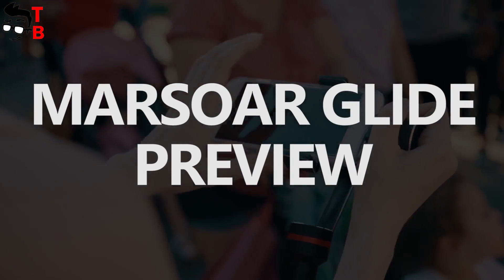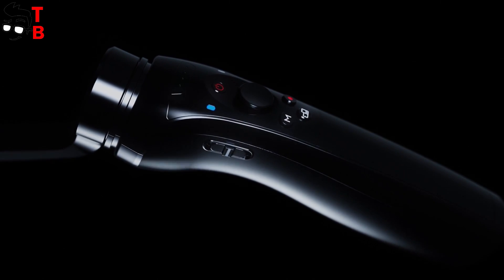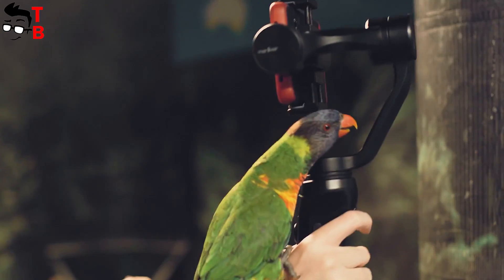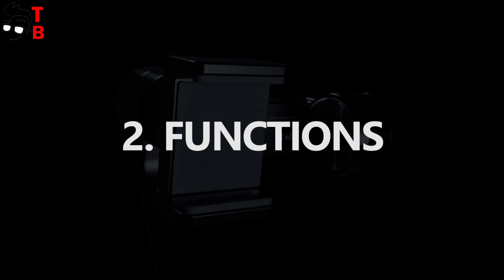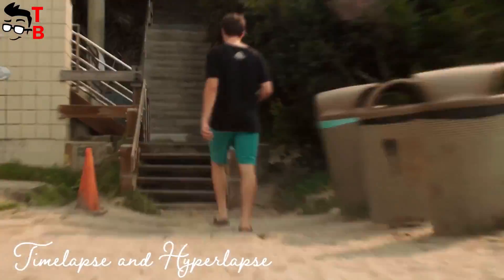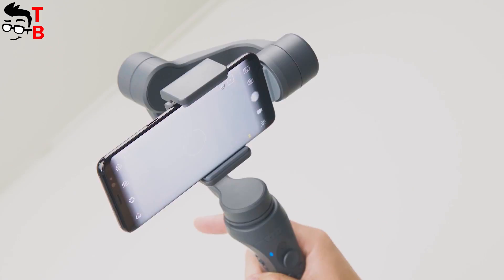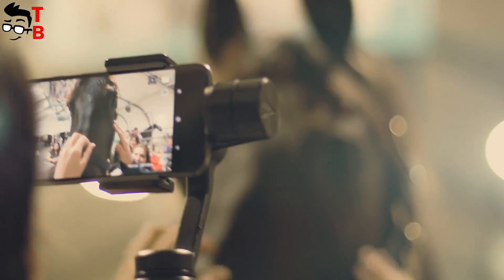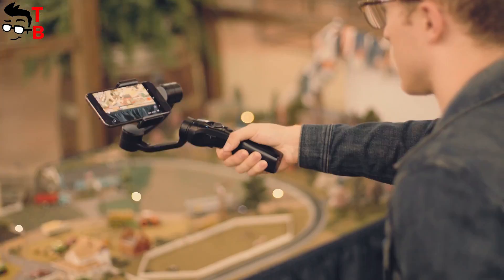MarSoar Glide Three-Axis Gimbal: TOP 5 Features (Hands-on Preview)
Watch our first video about MarSoar Glide. This is 3-axis smartphone stabilizer with face recognation, object tracking, panorama shooting and 8 hours of battery life.

➨ Here is tutorial HOW TO GET STARTED and links to download MarSoar on iOS and Android
🔥 Price: $79.99 (Flash sale from Oct. 29)
🔥 Best Laptops and Smartphones Deals (Nov. 1-2)
- Xiaomi Mi A2 Lite 4+64GB | PRICE: $184.99
- Xiaomi Mi A2 Lite 4+64GB | PRICE: $179.99
- Huawei nova 3i 4+128 | PRICE: $249.99
- HUAWEI nova 3 6+128 | PRICE: $369.99
- Xiaomi Redmi Note 6 Pro 3+32GB | PRICE: $179.89
- Nokia X7 6+64GB | PRICE: $279.99

- Teclast F6 Pro | PRICE: $427.99
- Teclast F6 Pro | PRICE: $428.99
- JUMPER EZbook X3 | PRICE: $219.99
- AIWO 737A Laptop 6GB RAM 256GB SSD | PRICE: $266.99

MarSoar Glide Specifications:
- Size: 307x113x115mm
- Weight: 495g (exclusive of phone)
- Voltage: 7-8.4V
- Current: 200-2500mA
- Input voltage: 5V
- Charging current: 900mA
- Precision: ±0.05°
- Pitch: 330°
- Pan: 330°
- Roll: 330°
- Speed of following: under 120°/S
- Maximum current: under 2.5A
- Working temperature: -10℃-45℃
- Battery Duration: 8h
- Charging time: 4h
- Charging temperature: -5℃-60℃
- Load weight: 95-220g
- Applicable Phone Size: 59-88mm

MarSoar Glide Features:
- Imaging stably, splice the picture with exquisite and natural details
- Automatic face recognition and object tracking, capture something in motion clearly
- Available to quickly locate and precisely zoom the shot you desired
- Support to panoramic shooting, making a more comprehensive and powerful visual field
- Horizontal and vertical shot switching with ease, adapting to various shooting needs
- Equipped with a 1800mAh battery, up to 8 hours of standby time
- Adopt high-performance composite material, scratch-proof and wear-resistant
- Ergonomic design, comfortable to hold and easy to use

Hashtags for searching